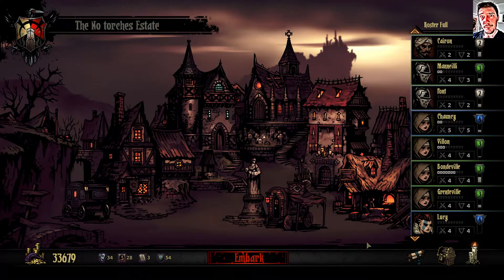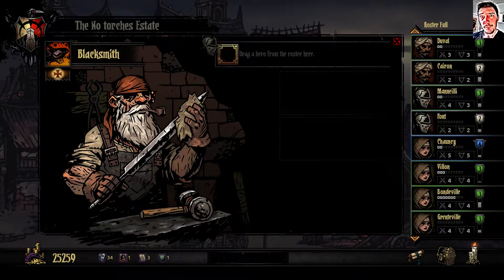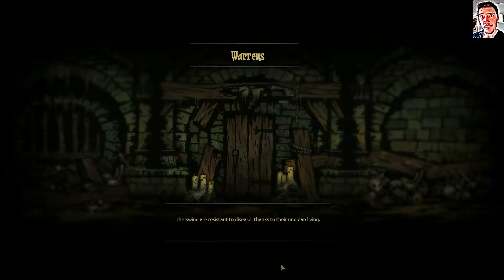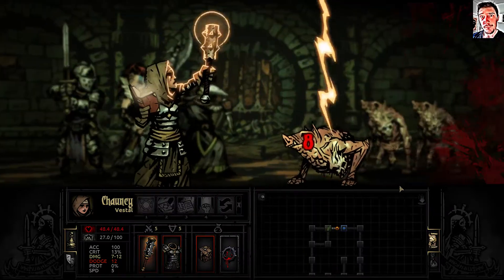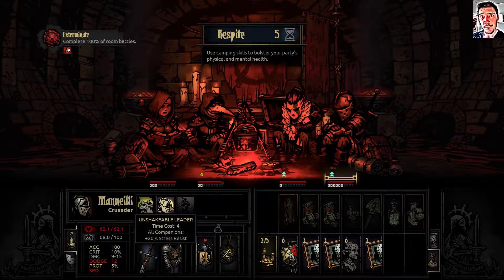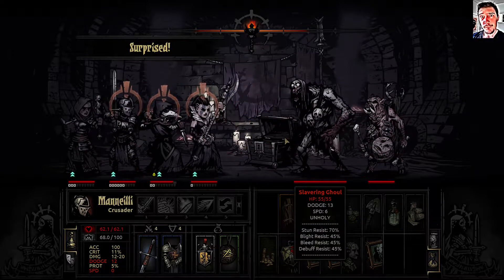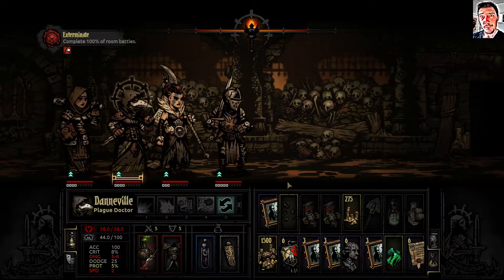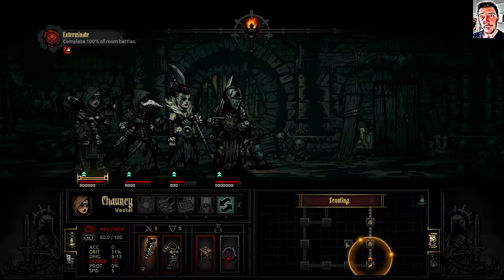Let's play Darkest Dungeon - No Torches - Part 37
Let's play Darkest Dungeon with no Torches - Part 37

Part 37 of my series without torches. Another long level 3 dungeon